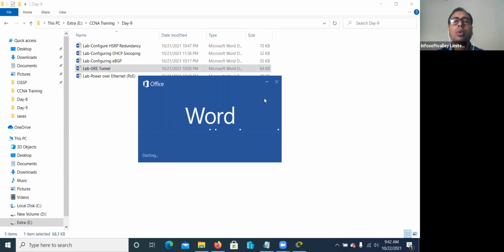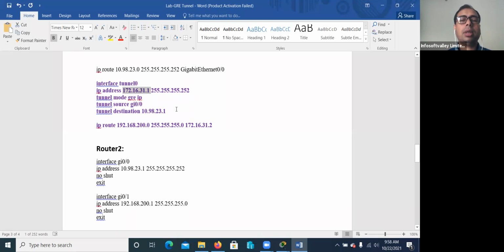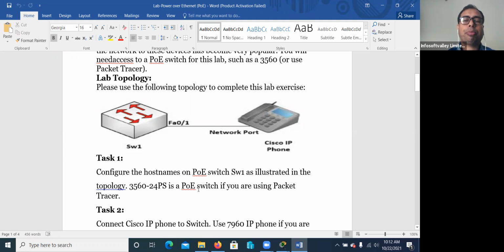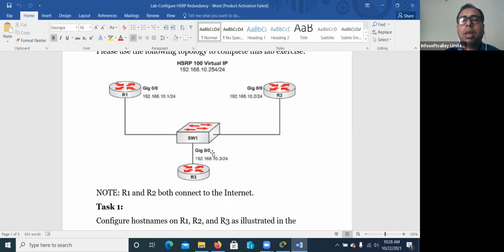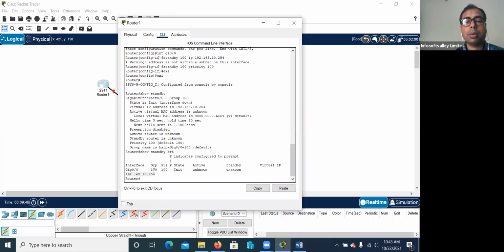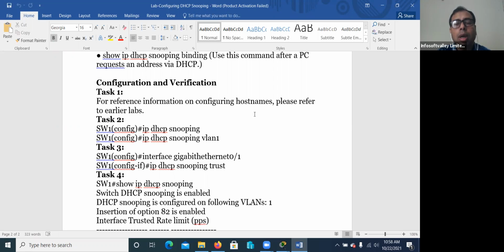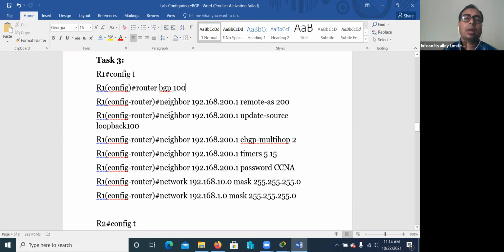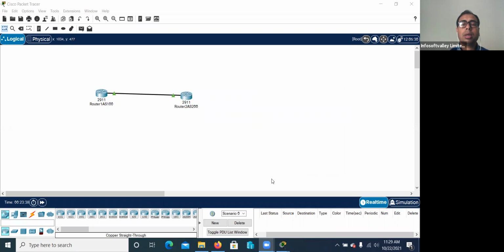CCNA Class-10 / Date: 22 October 2021